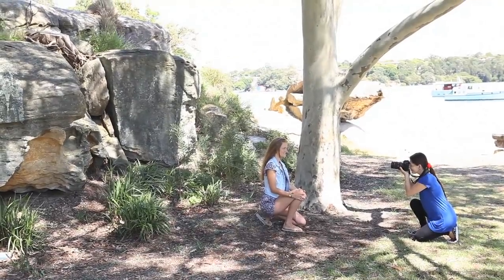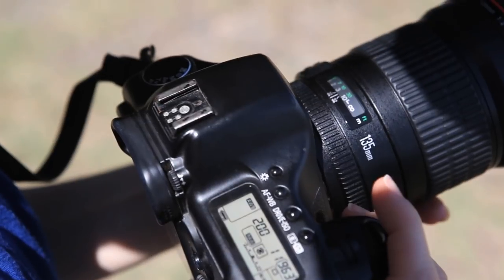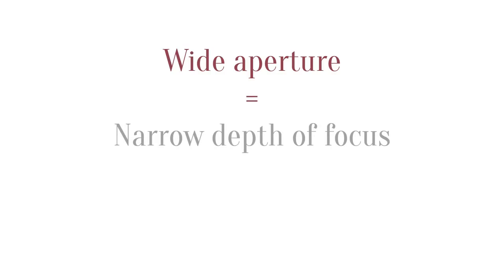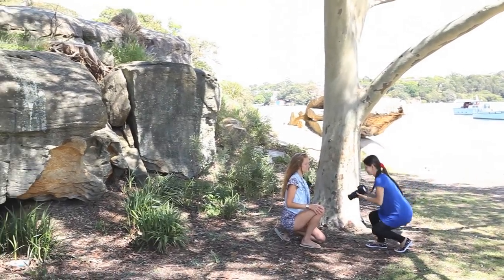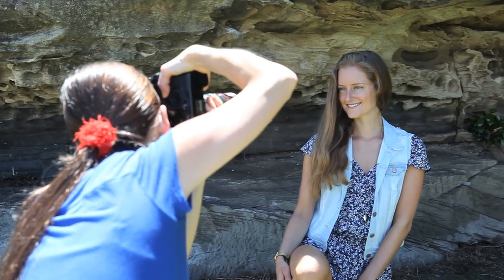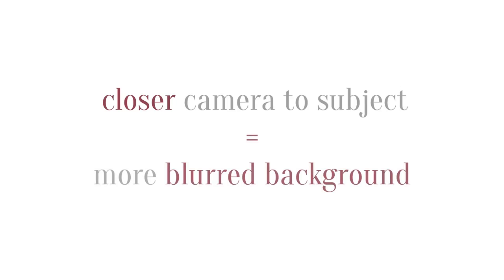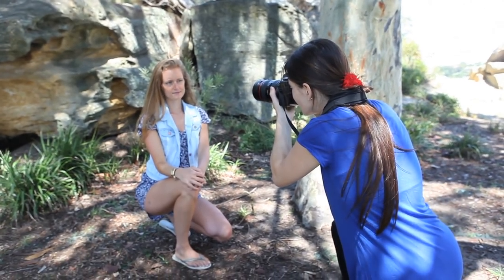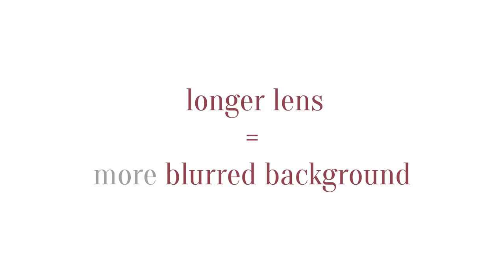How to blur the background in portraits - basic DSLR photography tips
How to create a blurred background in portrait shots. A guide for the DSLR user on the factors that influence background blur: aperture, the distance from subject to background, the distance from camera to subject, and the optical length of your lens.

Hi, this is Tom Greenwood from sydneyportraits.com.au.

Now in this clip we're looking at how to create that lovely blurred effect in the background of your portraits.

There are four main factors affecting the amount of blur you create in the background of your shots.

The first is the aperture that you use, the second is the distance between the subject and the background, the third is the distance between the camera and the subject and the fourth is the kind of lens you use, be it a wide-angle, a normal lens or a longer lens.

First let's look at aperture. Now we're in the park and our subject is two or three metres in front of the rocks that make the background. Here we're shooting at 50mm. Now this first shot uses an aperture of f11, a fairly small aperture and as you can see there's an element of blur, but not very much.

If we take the same shot at f4, which is a fairly wide aperture, we can see the background is quite nicely blurred and the subject stands out in contrast. So the wider the aperture, the narrower the depth of focus and therefore the blurrier the background.

So let's have a look at the distance between the subject and the background. In the first shot the subject is the same two to three metres from the rocks. And now, using the same 70mm lens and the same aperture of f5.6, the subject is less than a metre from the background. So, clearly the greater the distance between the subject and the background, the more blurred the background will be.

Now let's look at the distance between the camera and the subject. Both of these shots are shot at 40 mm with an aperture of f5.6. The first shot was taken from about two and a half metres from the subject and this shot, about one and a half metres.

Now it's not the most dramatic example but you can clearly see the more blurred background the closer you, the photographer, are to the subject.

Now let's have a look at the optical length of the lens. So once more our subject is about two or three metres from rocks and the aperture is f5.6 in both shots.

Now this is shot at 24mm, so quite wide. Now this is shot with a much longer lens at 70mm. You can see the difference in perspective — also the increased blur with the 70mm lens.

Finally lets put together a number of these factors. Here we're using an 135 mm and the trees in the background are quite a distance away, something like half a kilometre.

This shot uses an aperture of f11. Whereas here we switch to f2.8. Our subject is lovely and crisp, and the background has that beautiful soft, blurry texture.

I hope you found this clip useful. Good luck and happy snapping!